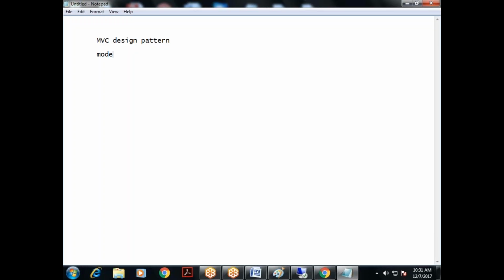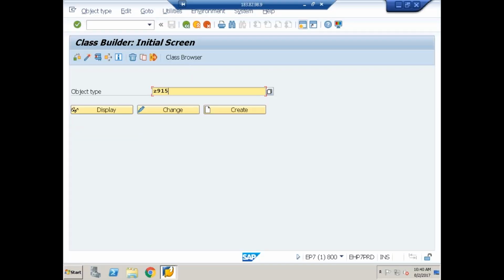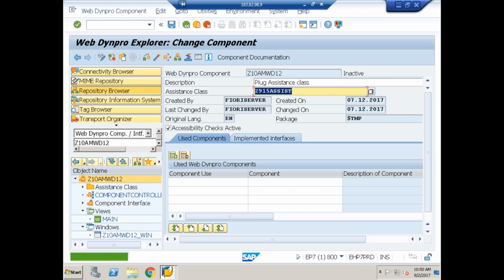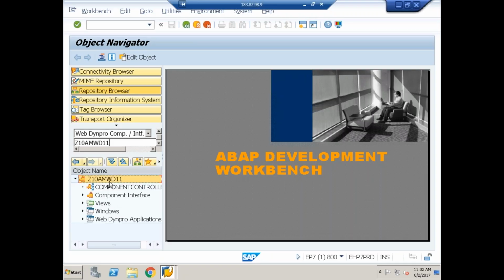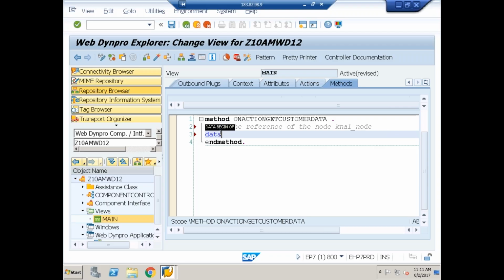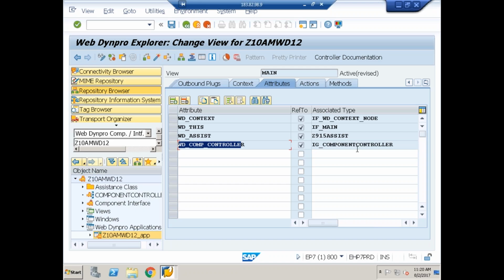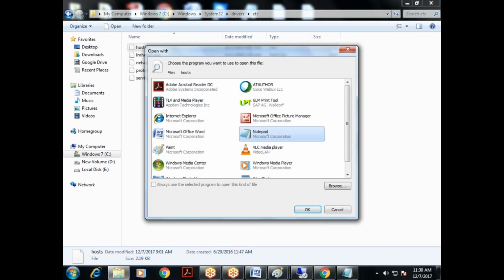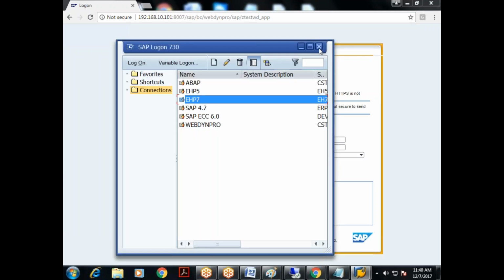Webdynpro Part 11 7th dec